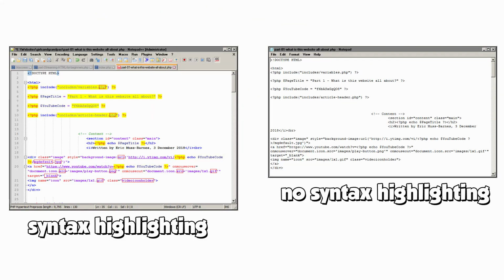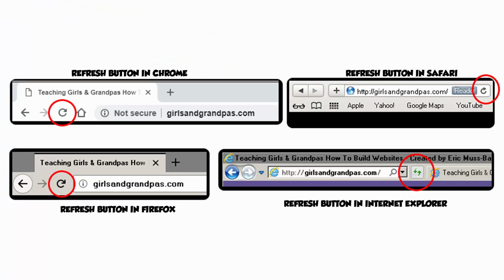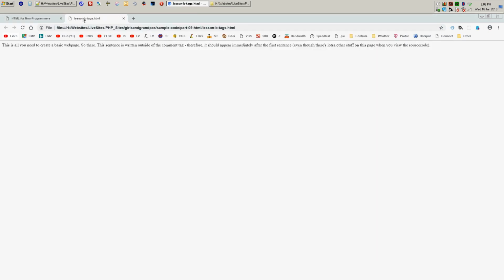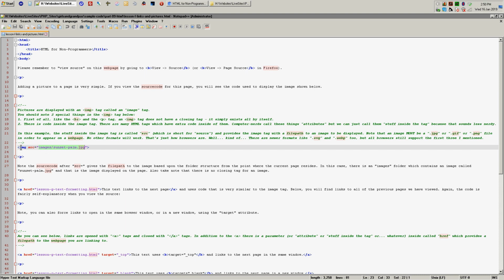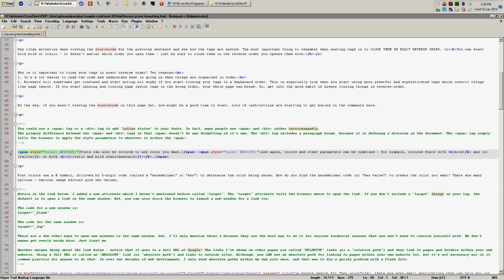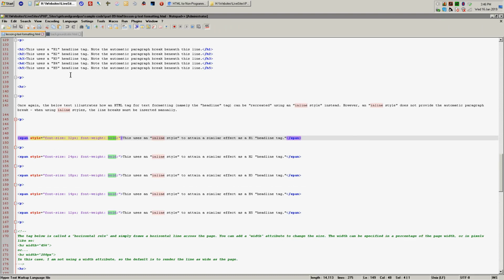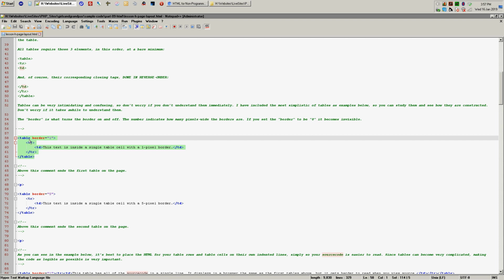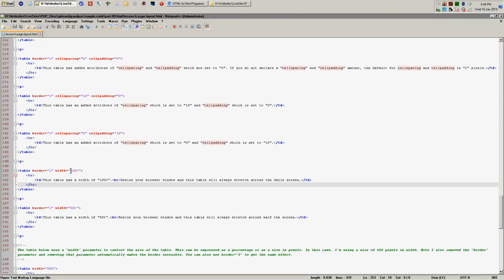Part 9 - Learning HTML for Beginners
Learning the fundamentals of HTML programming for websites.